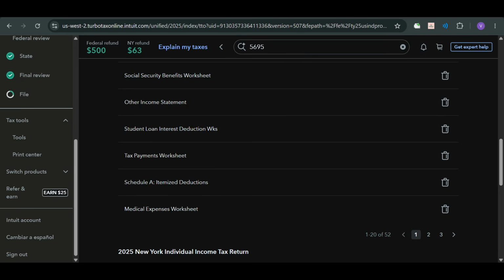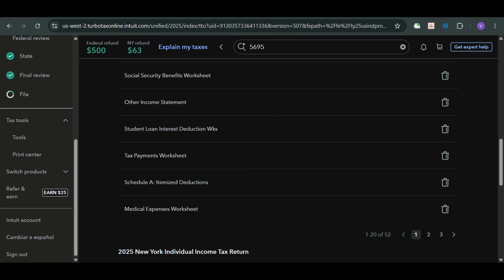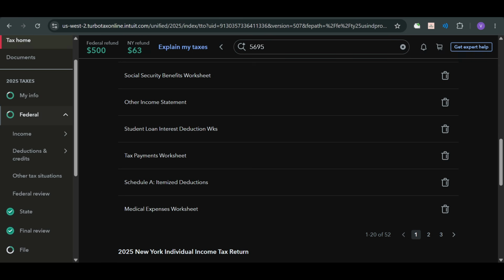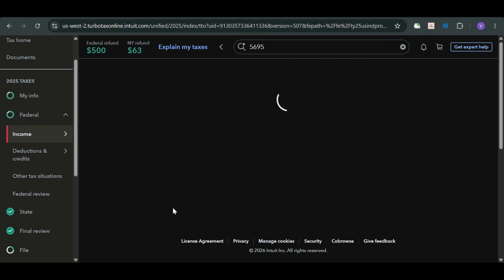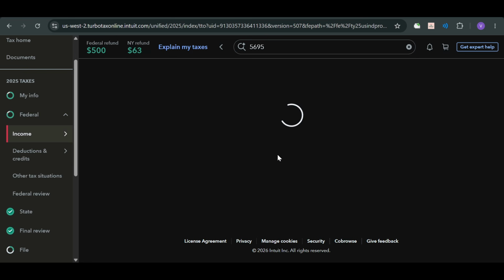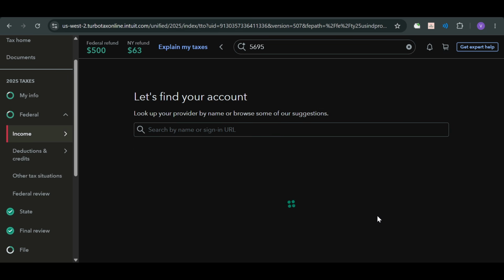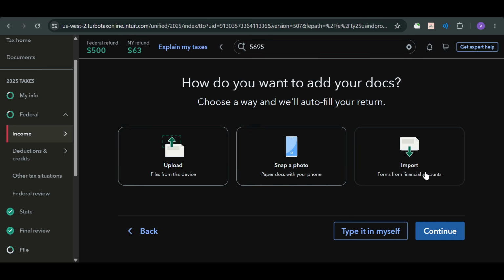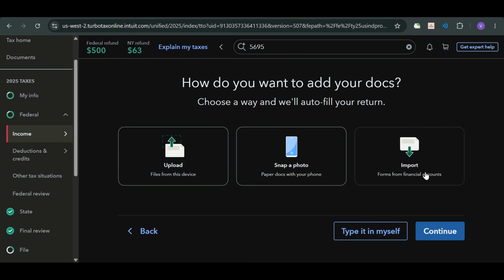How to File Your Investments with TurboTax 2026 (Complete Guide)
In this professional tutorial, we will navigate you through the essential steps of filing your investments using TurboTax. This video covers everything from setting up your account to accurately entering your investment information, ensuring that you understand the process without any need for prior experience.

By watching this video, you will gain a clear understanding of how to effectively use TurboTax for your investment filings. Make sure to watch till the end for best practices and additional insights that can help streamline your tax preparation process.